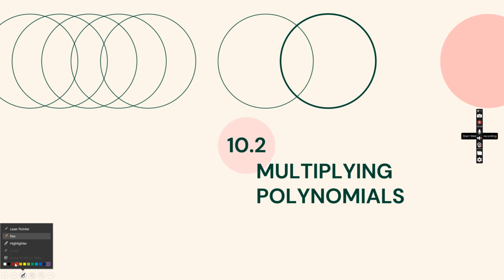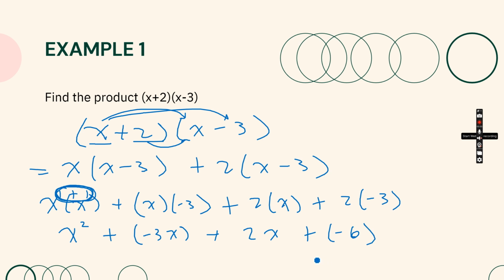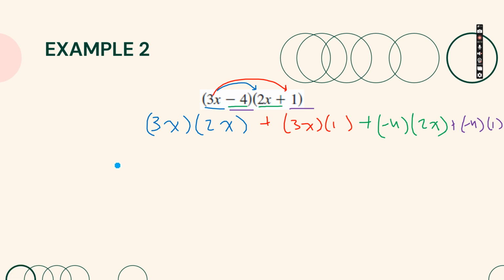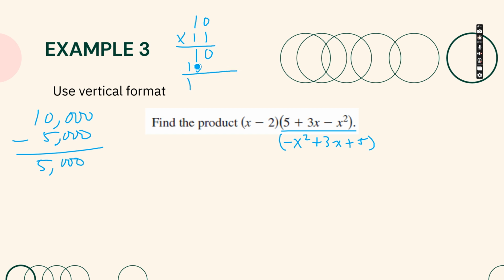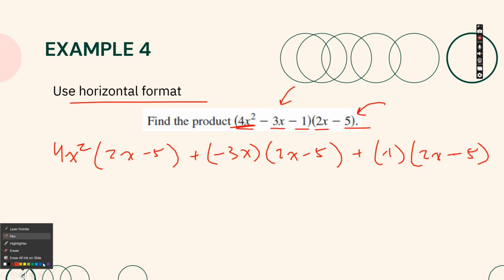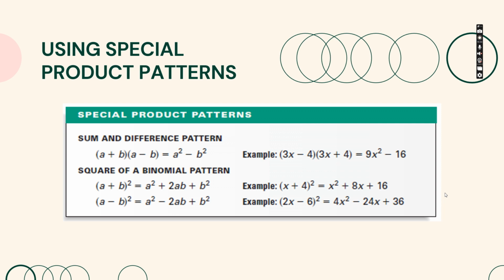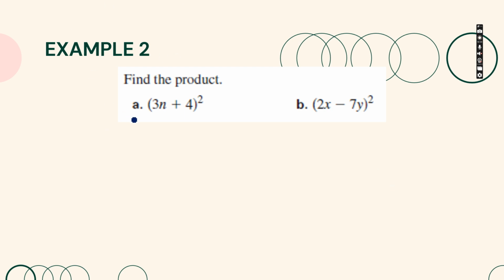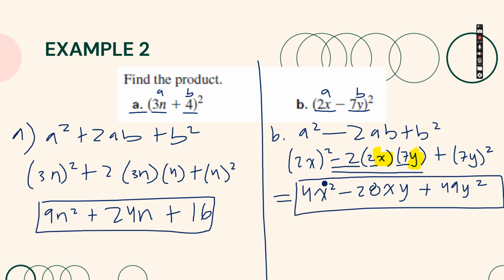Multiplying Polynomials and Special Products of Polynomials